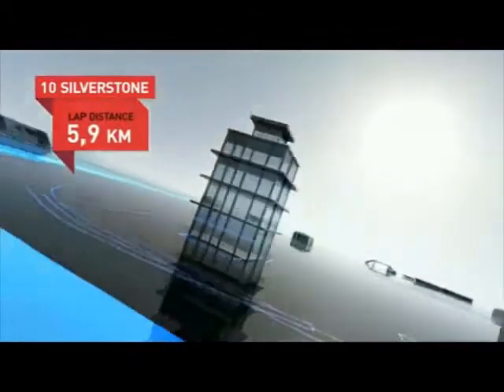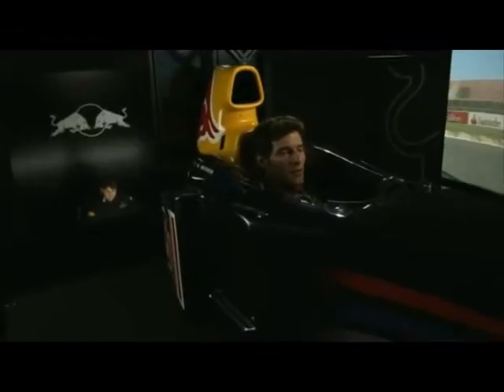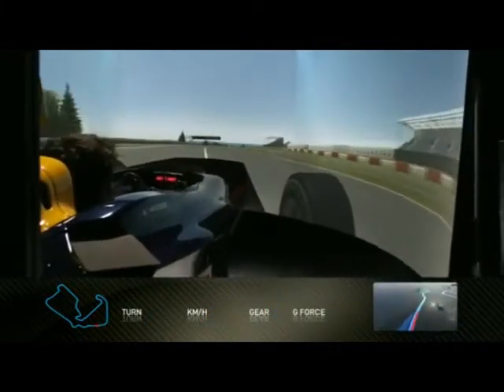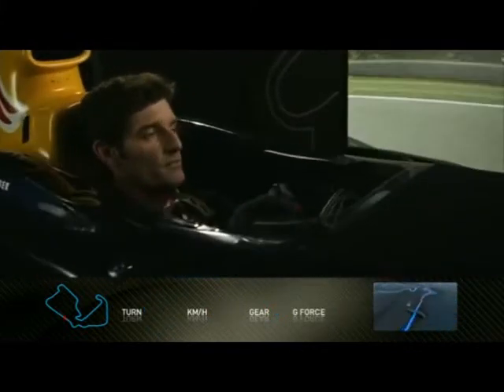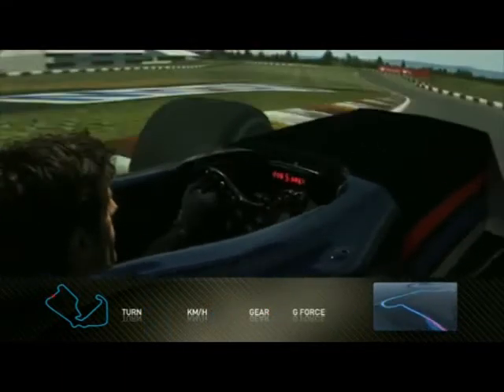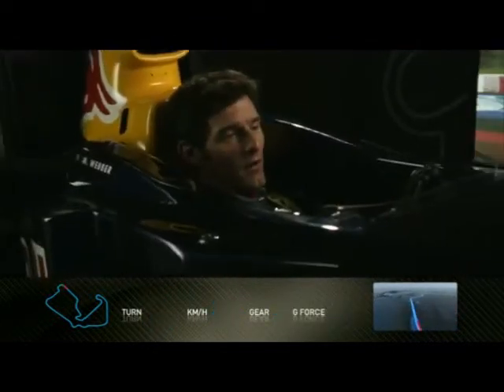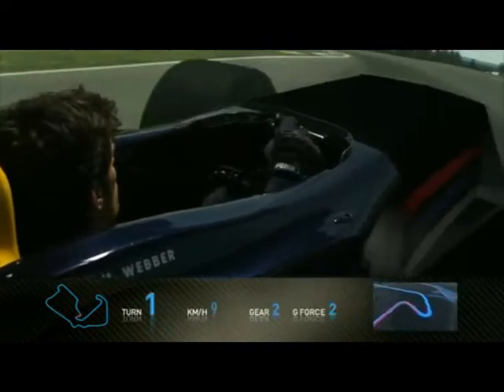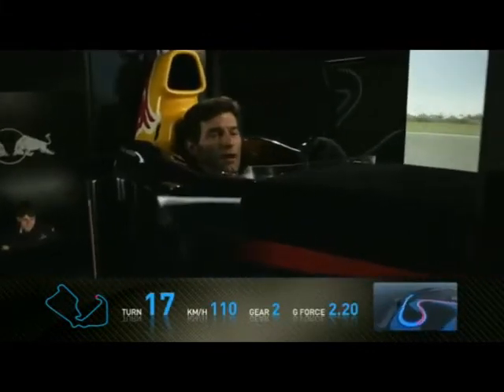Silverstone Circuit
British Grand Prix / Silverstone, England / Circuit Length: 5.141 km